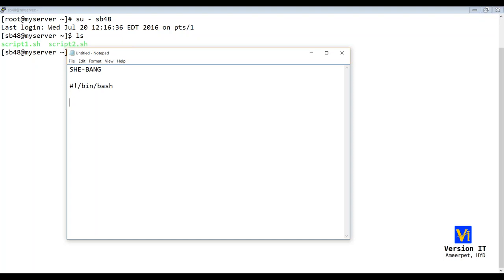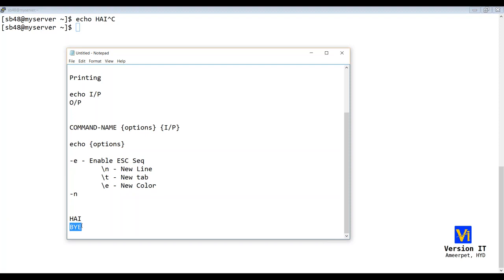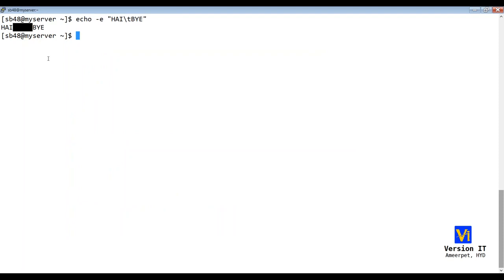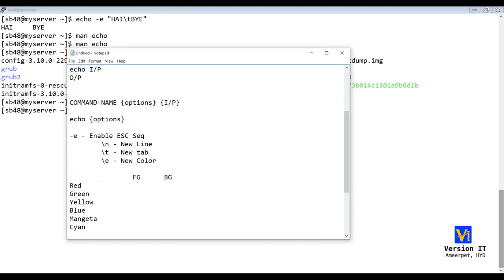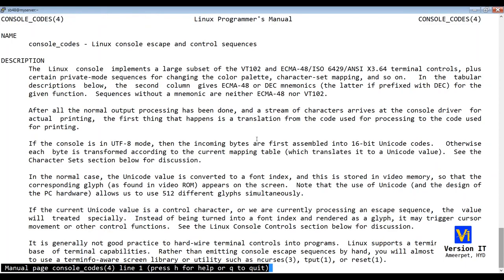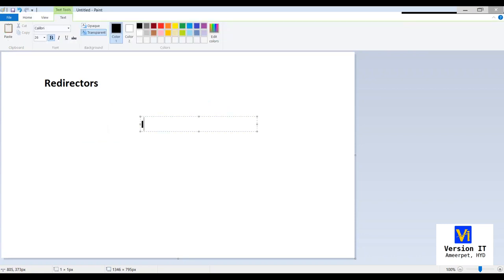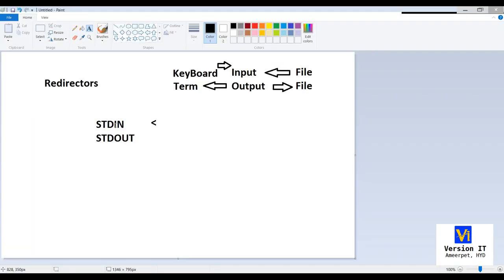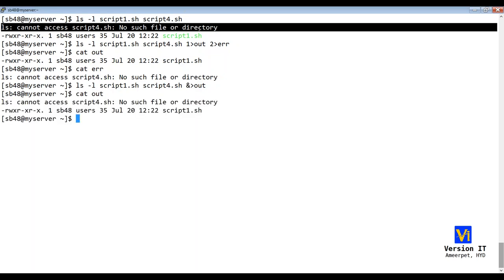Shell Scripting 1